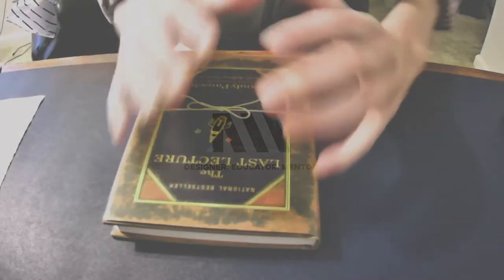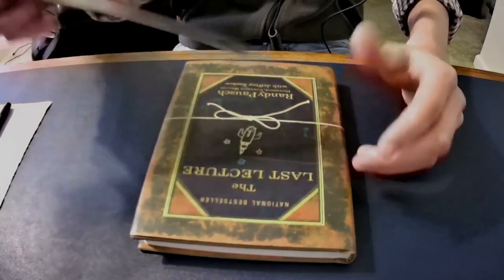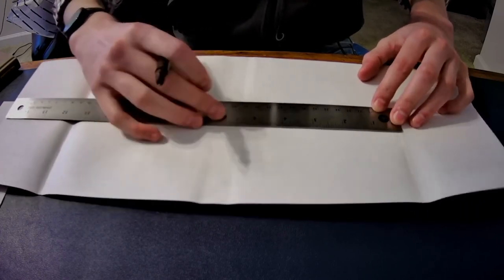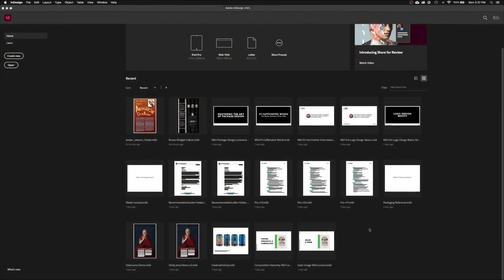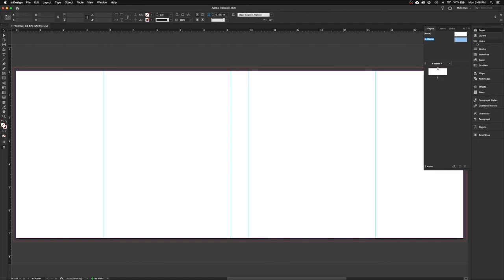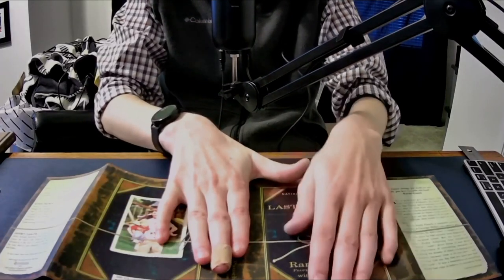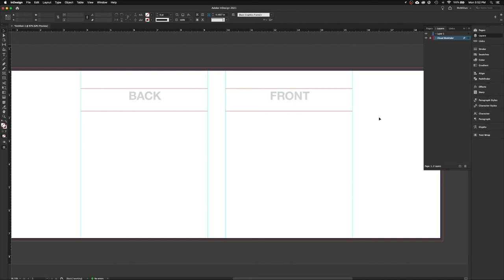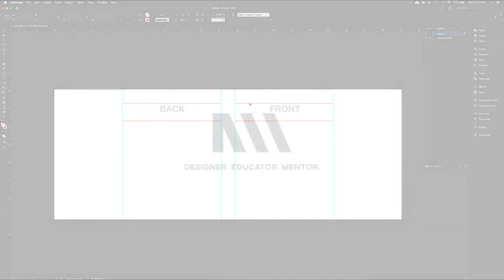Adobe InDesign // Book Jacket Design // File Setup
In today's video we explore how to setup an InDesign file for the design of a book jacket using our master pages, rulers, guides.

To learn more about me and see some of my work,

Special thanks for music goes out to…